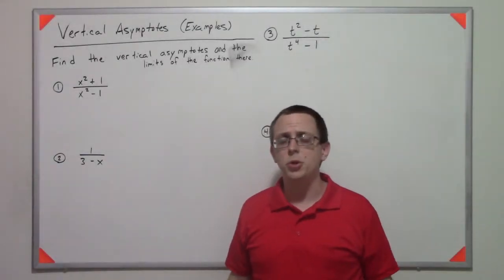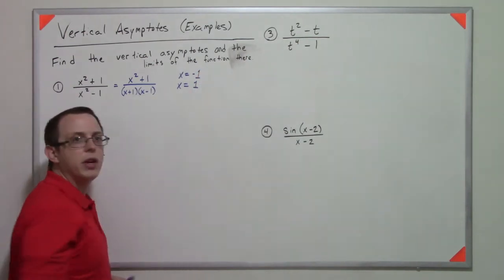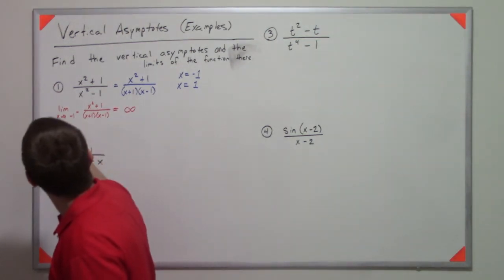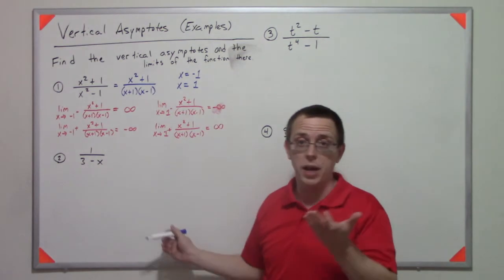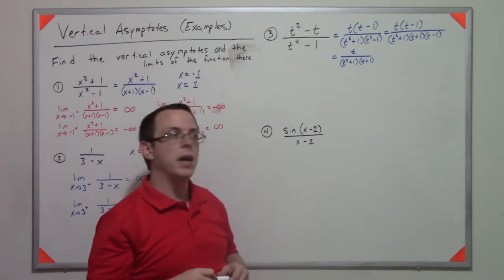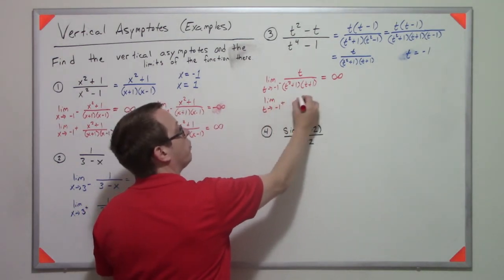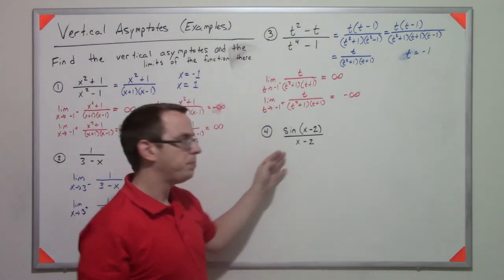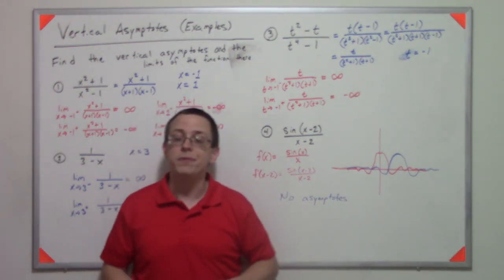01.05.03 - Vertical Asymptotes Examples